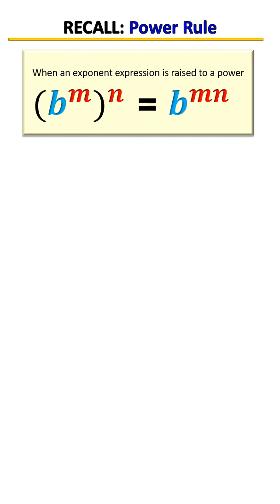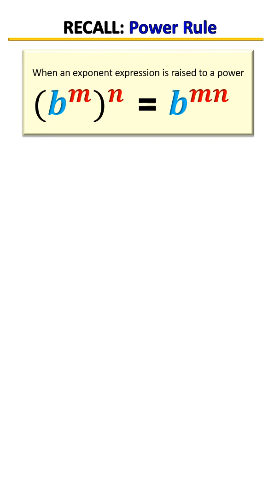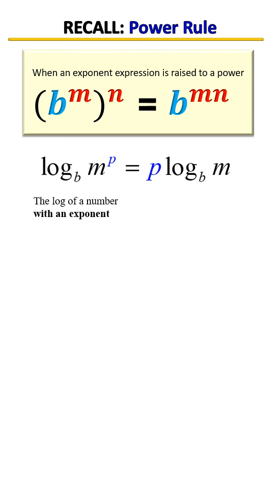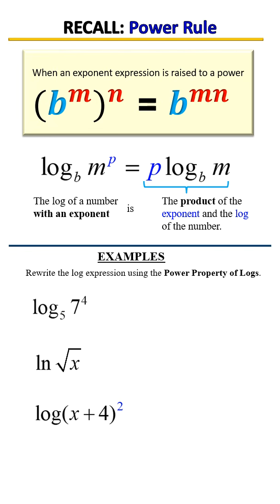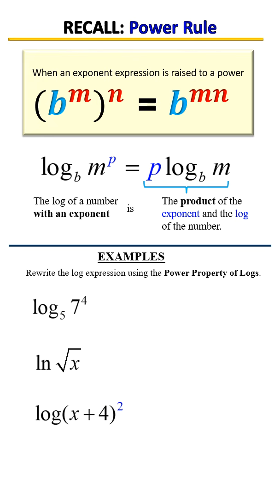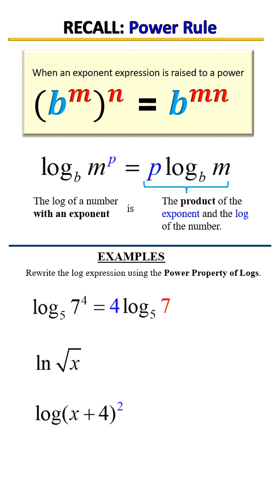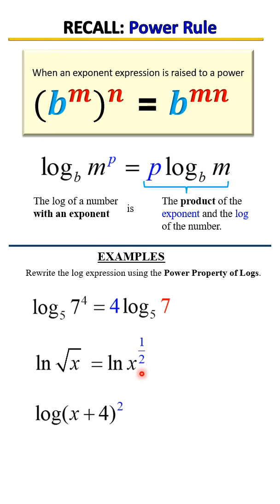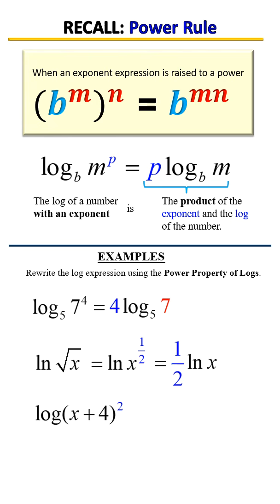Properties of Logarithms 📚 | Log Rules Made Easy! Power Property of Logs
Let’s break down the Properties of Logarithms — the essential rules that make logs easier to work with and simplify!
In this short and powerful lesson, Dr. Terri J. Speights from Math Exam Prep: Study on the Go! walks you through the 3 main logarithmic properties:
🔹 Product Property
🔹 Quotient Property
🔹 Power Property
🔹 Inverse Property
🔹 Properties Involving 0 and 1
You’ll learn:
✔ What each property means
✔ When and how to apply them
✔ Why they work based on exponent rules
✔ How they help in solving log equations and simplifying expressions
A must-watch for Algebra, College Algebra, Precalculus, and test prep (SAT, ACT, PERT)!